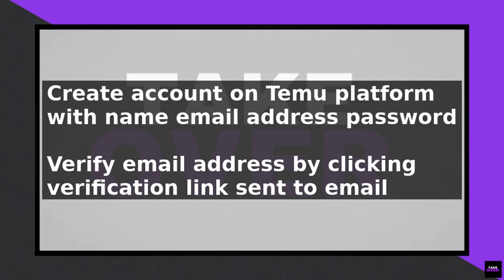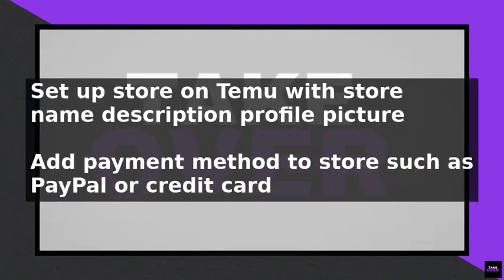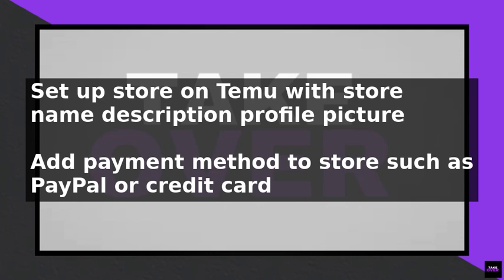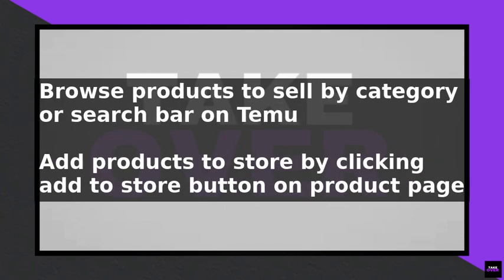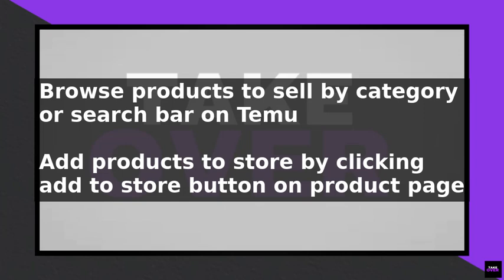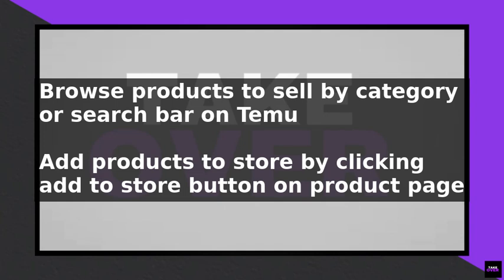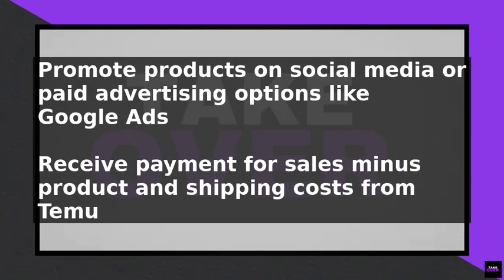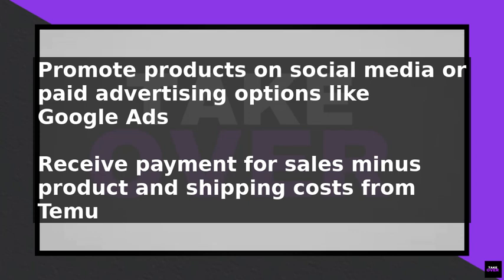How To Start Dropshipping On Temu Extremely Easy (2025)